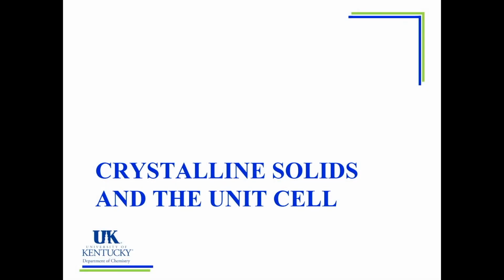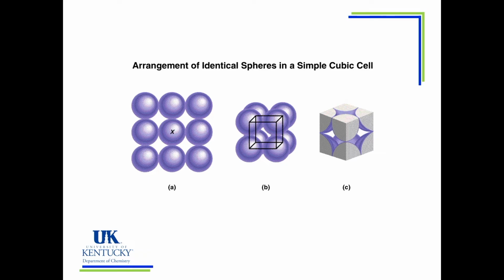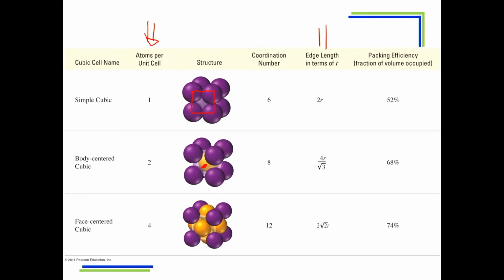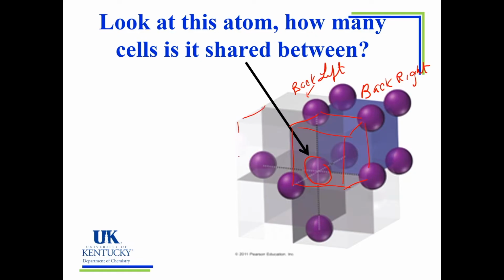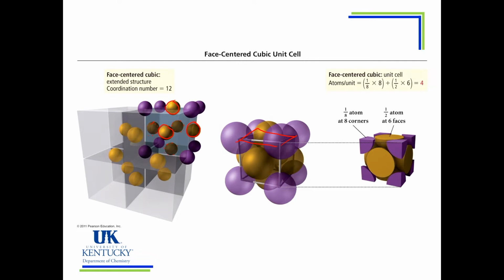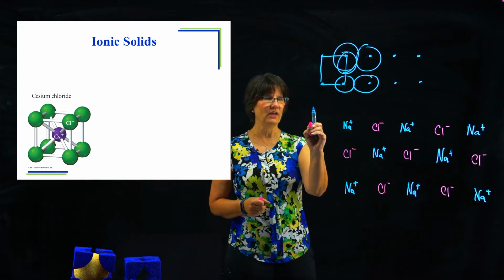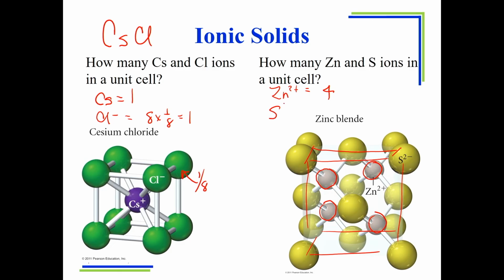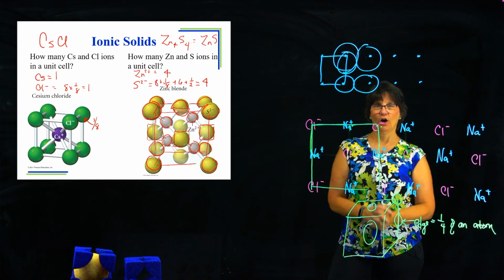10_12 Crystalline Solids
An explanation of unit cells with a focus on the simple cube, face centered cube, and the body centered cube.